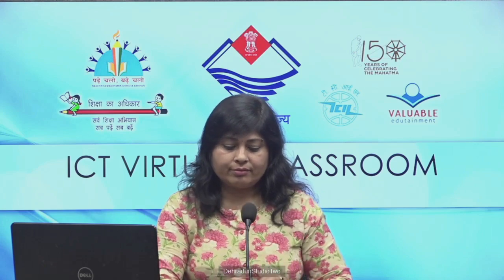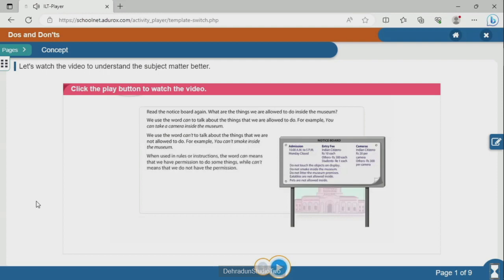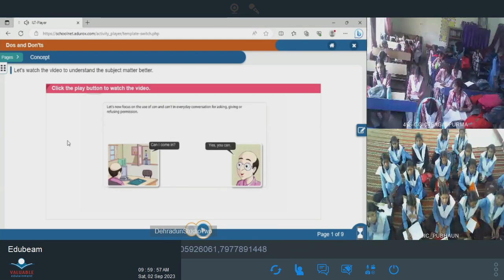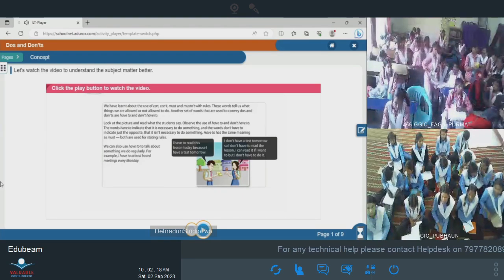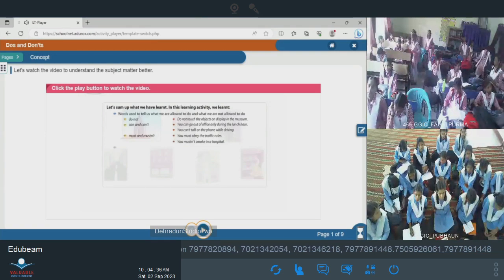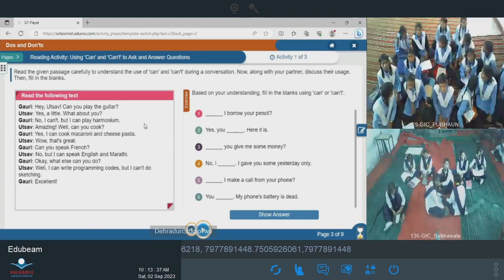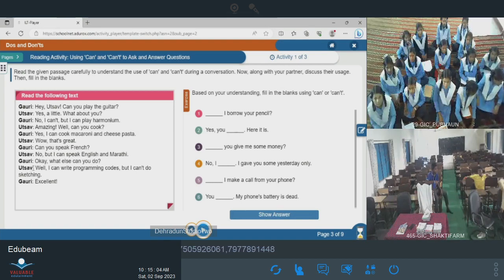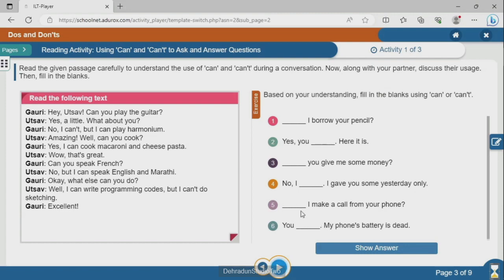वर्चुअल क्लासरूम द्वारा बच्चो के लिए मौखिक अंग्रेजी भाग -02 (02.09.2023)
02092023_09.45 To 10.20_English_Spoken English_Miss. Neelam Bhatt_9th_Part 2